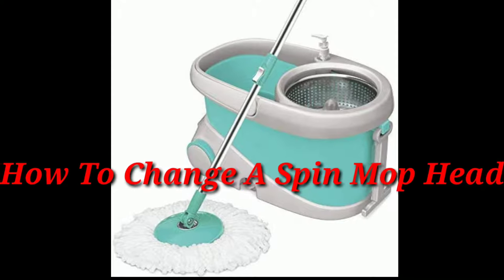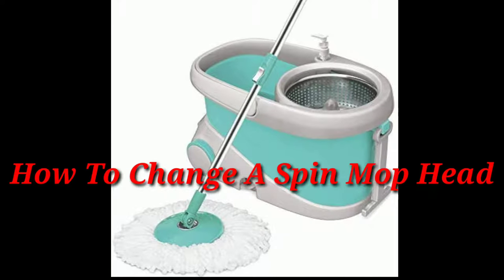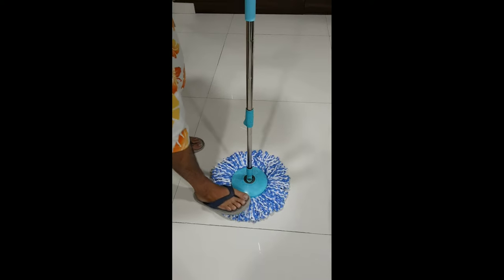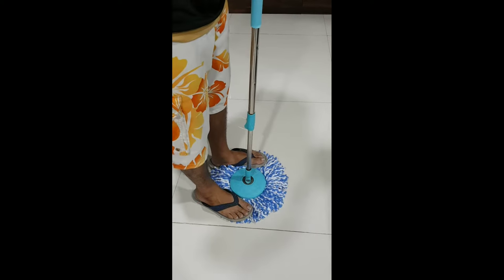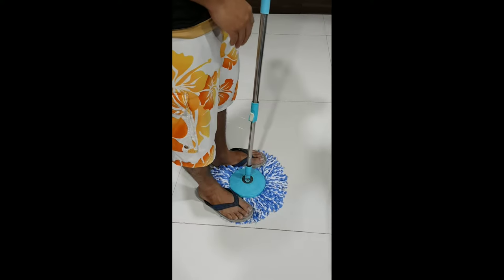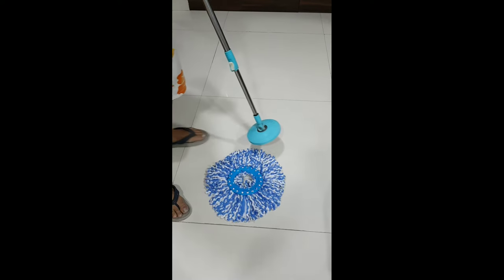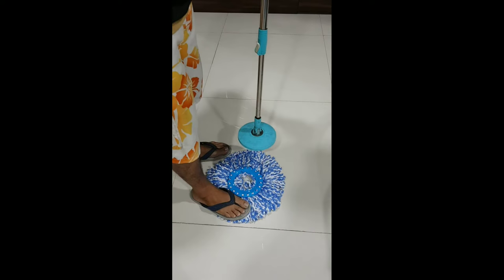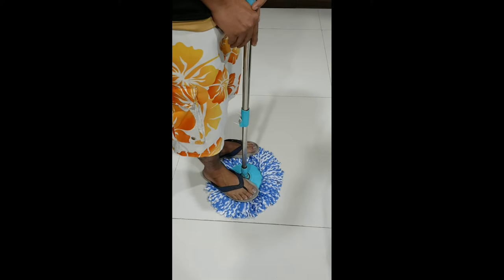How to Change Spin Mop Head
This Video describes on how to change or replace a spinning mop head.